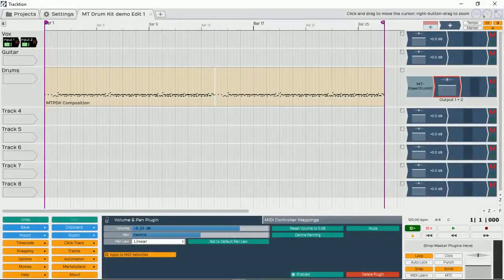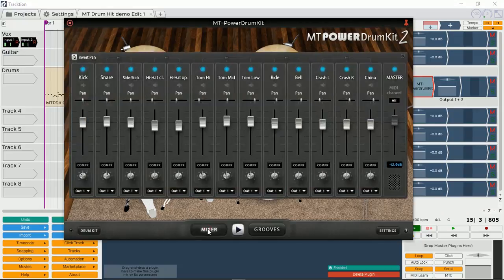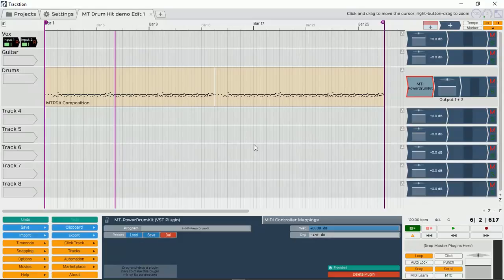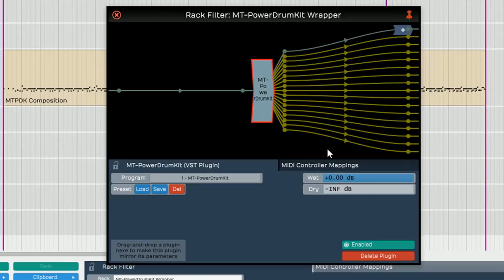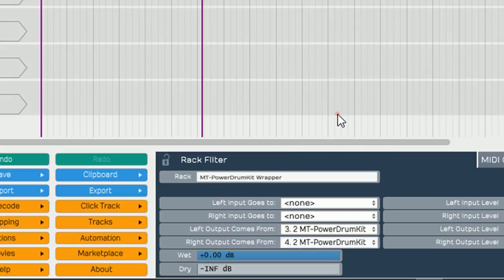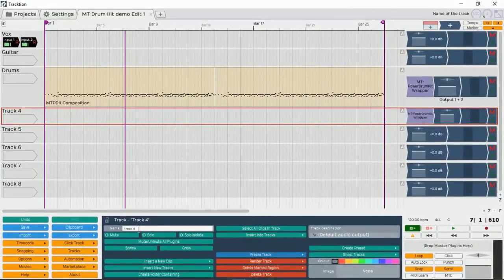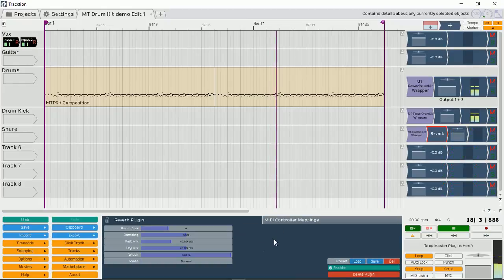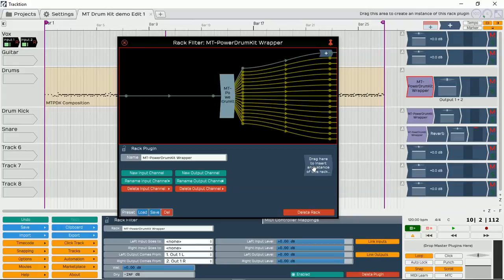MT PowerDrum Kit 2 Multi Audio Output in Tracktion T5 Free DAW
By default, the audio output of the VST instrument is set to stereo. In this tutorial, I demonstrate how you can set up separate individual outputs of the drum kit.